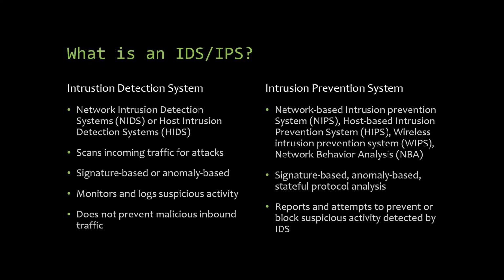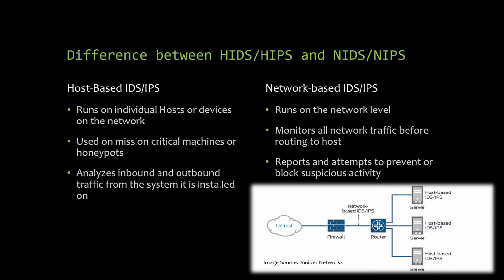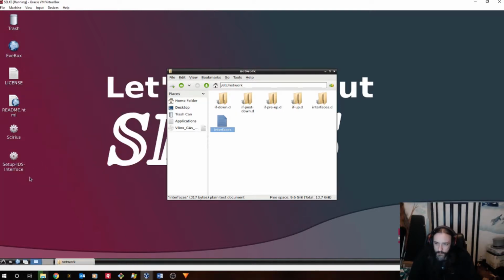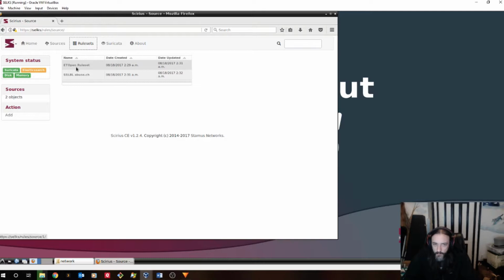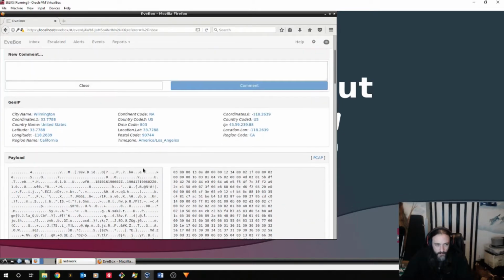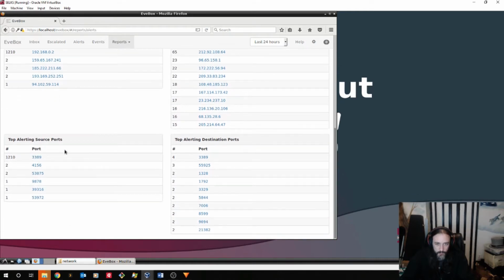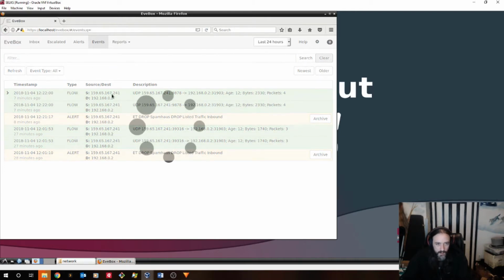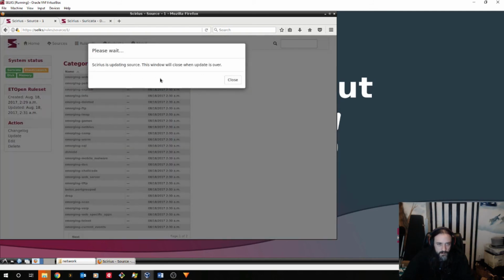IDS/IPS Demo Presentation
Video presentation created for a class I am taking at Metro State University.